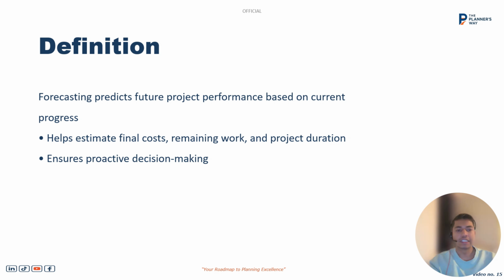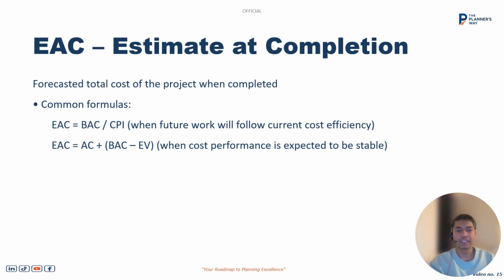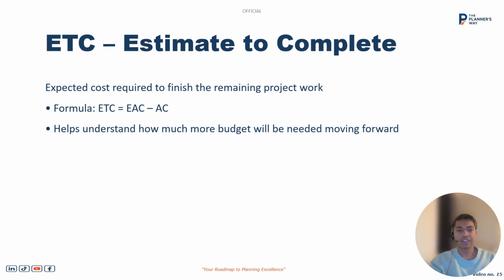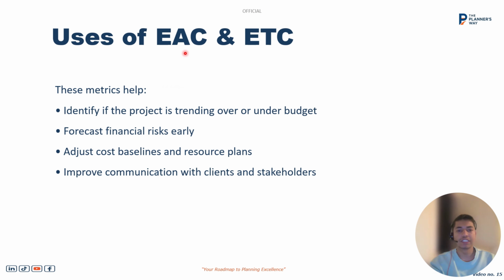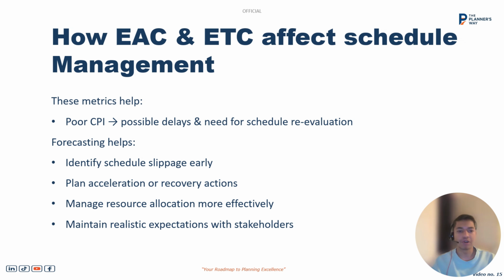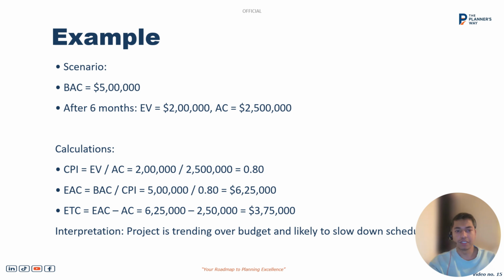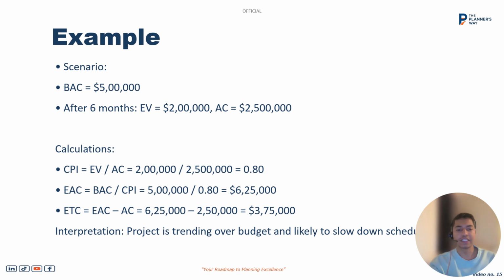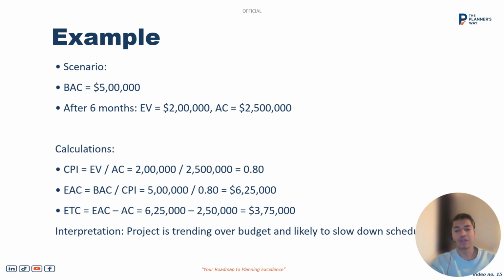How to Forecast Project Cost Using EAC & ETC (Explained Simply)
Do you know how much your project will actually cost when it finishes?
This video explains Estimate at Completion (EAC) and Estimate to Complete (ETC) in a simple, practical way so you can forecast project costs and avoid budget surprises.

In this video, you’ll learn:

What EAC and ETC mean in simple terms

The difference between total cost and remaining cost

How EAC & ETC help predict final project expenses

How professionals use these metrics to control budgets

This video is useful for:

Students learning project cost control

Working professionals managing budgets

Beginners who want clear forecasting concepts